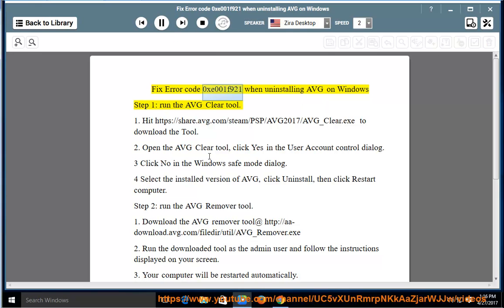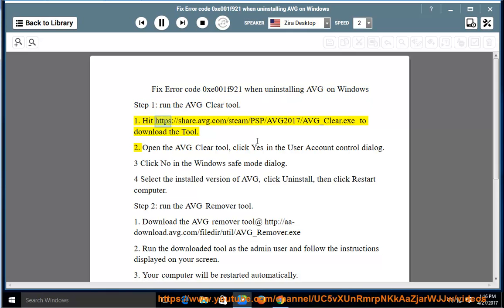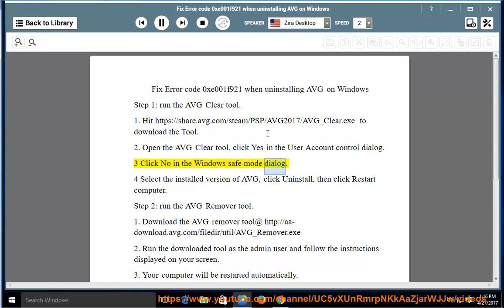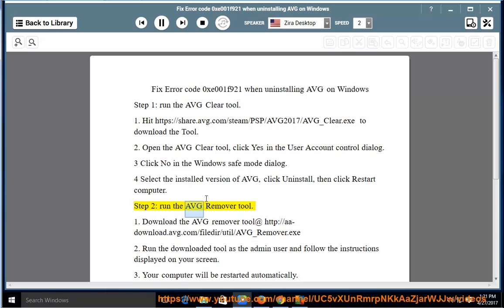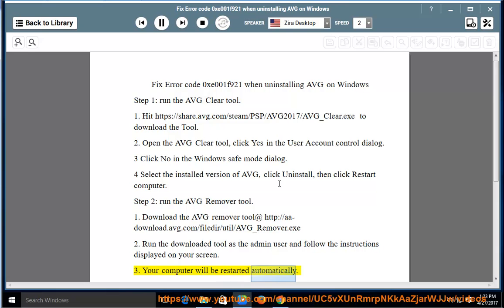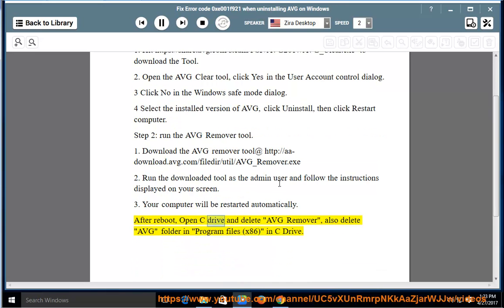Fix error code 0xe001f921 when uninstalling AVG on Windows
This vid helps Fix error code 0xe001f921 while trying to uninstall AVG on your Windows. We highly recommend using the below top-rated uninstall tool PRO@ so you can rid of any other problematic/stubborn software in your system, with ease! Learn more?

Fix Sniper Elite 4 Errors / Not Starting / FPS Problems